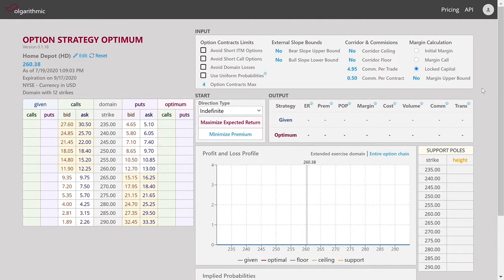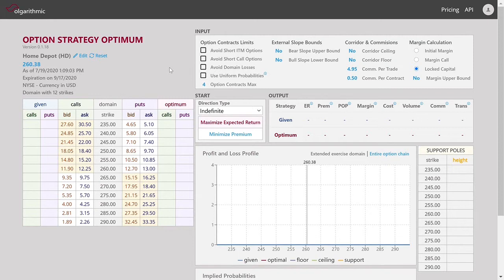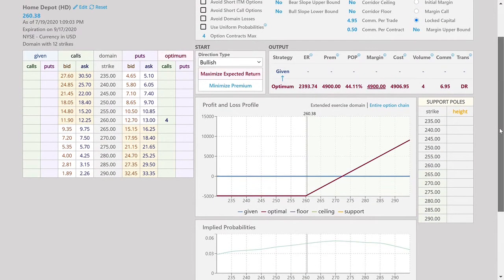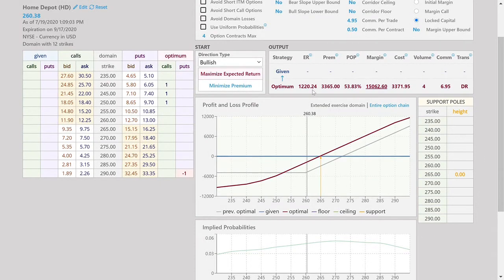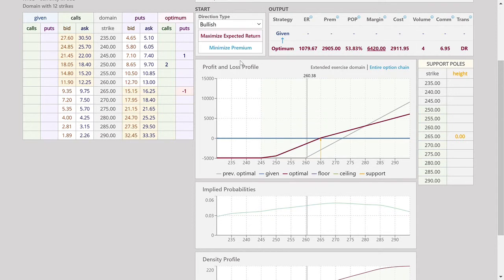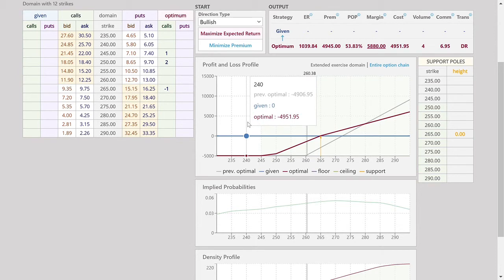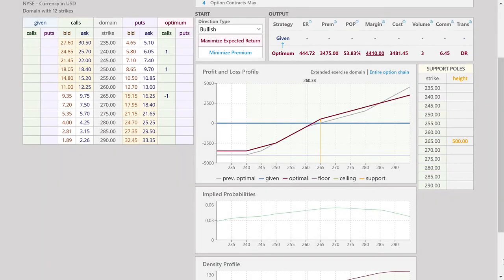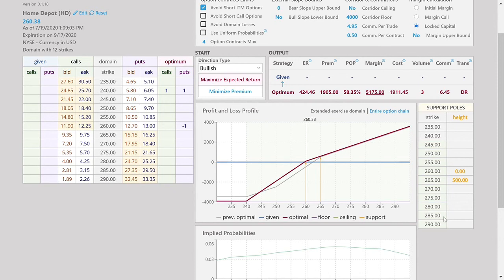OPTION STRATEGY OPTIMIZATION: 1. Maximizing Expected Return with Directional Market Sentiment.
Finding a maximum expected return option strategy following a directional market sentiment